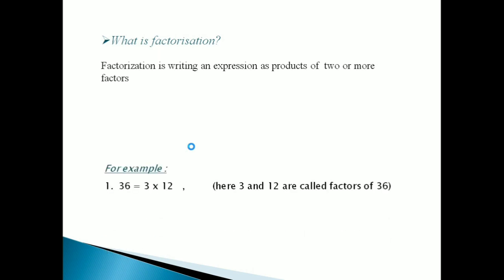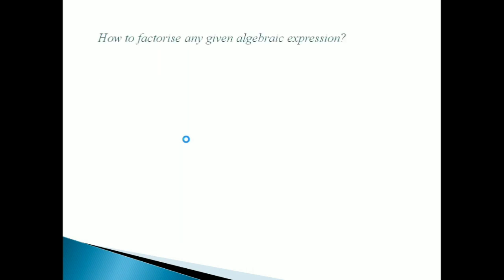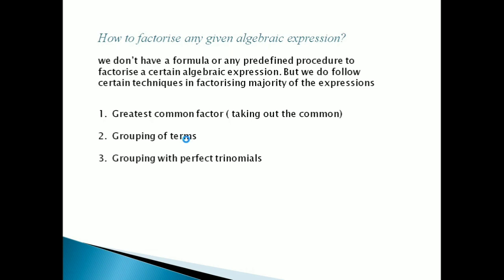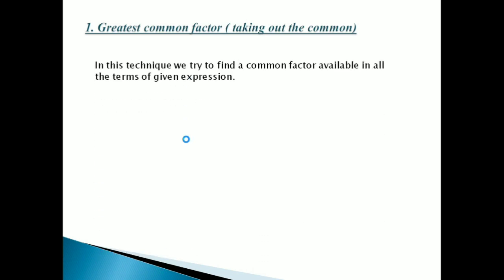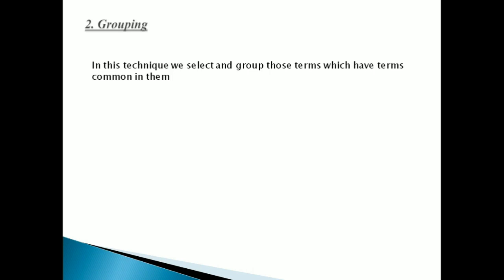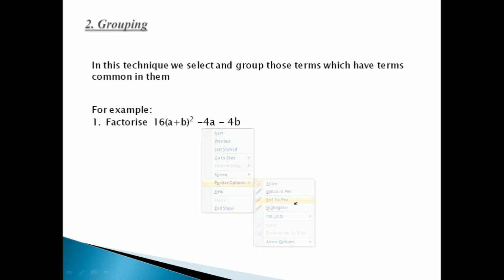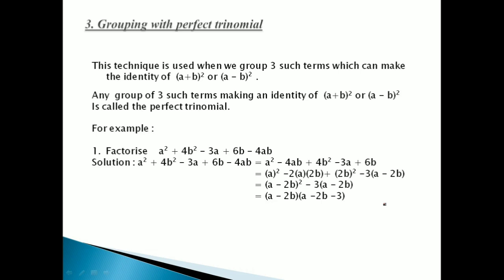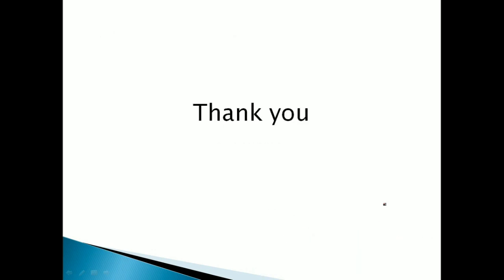Factorisation (1 of 3) | ICSE class 9 | IN HINDI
In this video i have introduced FACTORIZATION and taught simple ways to factorise an expression.

This topic is covered in total 3 videos links are as below.